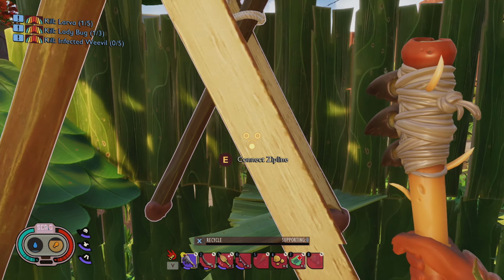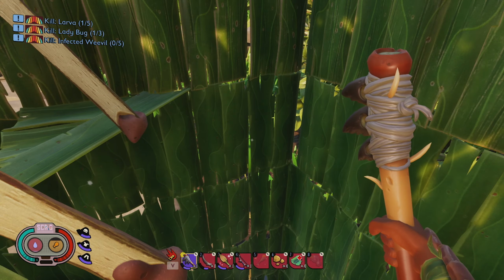How to Use Ziplines to MOVE RESOURCES | PRO Grounded Tip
This Grounded base building guide will help you build the ultimate grounded base! In grounded, base building ideas can depend on location. How to Use Ziplines to open up the map to infinite base building locations, making all your grounded building ideas possible! This grounded base building tutorial works explains how to build a good base in grounded.

Follow on twitch, and join the community!

grounded building tips and tricks